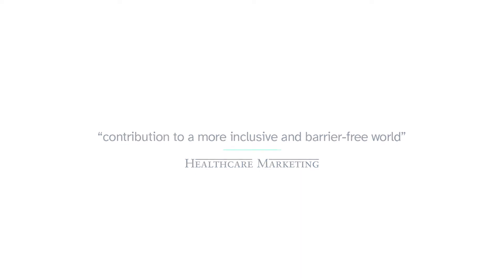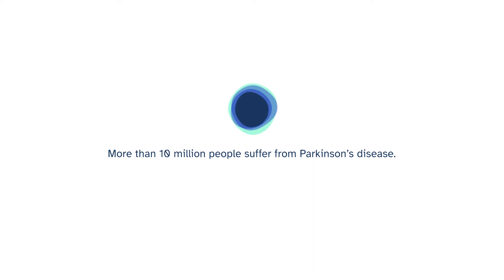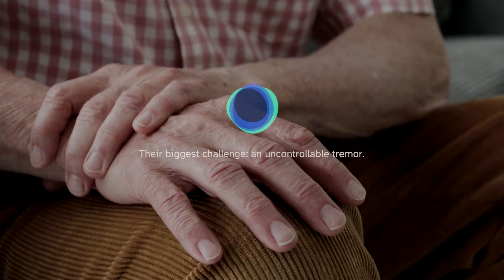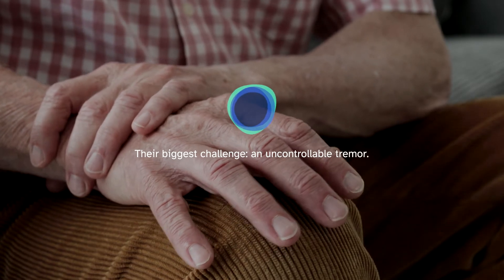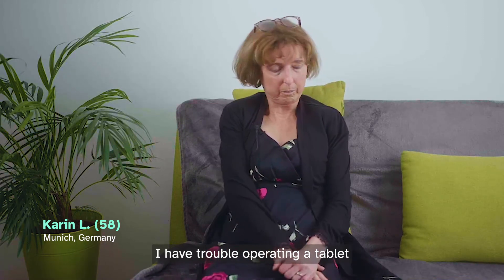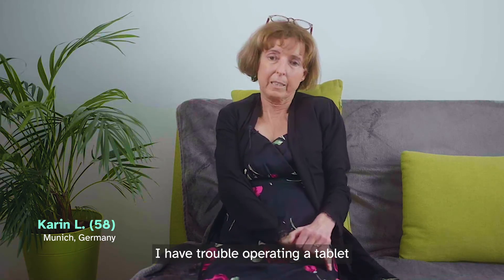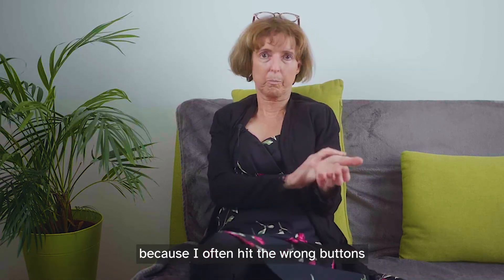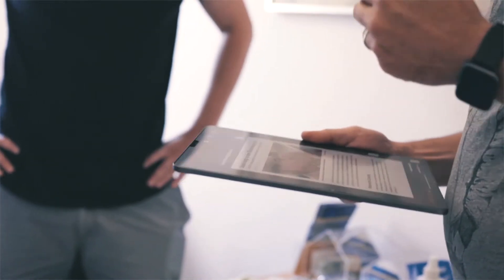Staybl | Deutsche Parkinson Vereinigung e.V. (German Parkinson Association)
Over 10 million people worldwide suffer from Parkinson's disease. The most common syndrome is an uncontrollable tremor. This makes simple activities such as using a smart device a challenge. The free browser app Staybl enables patients to have stable access to the Internet. Staybl detects tremor movement and stabilizes the browser window. It was developed together with patients and adapted to their needs.